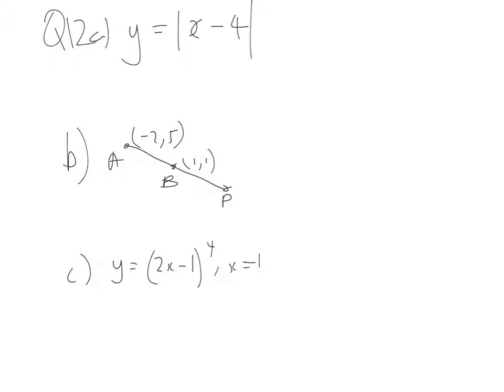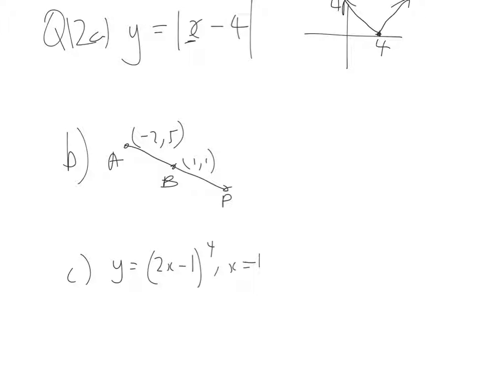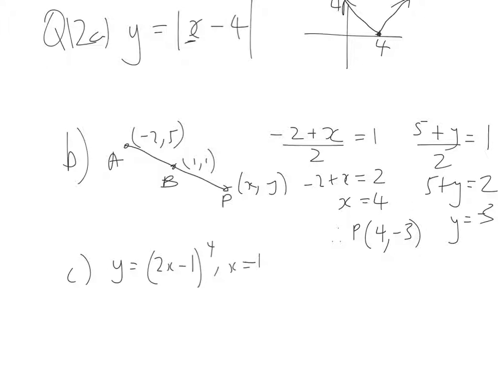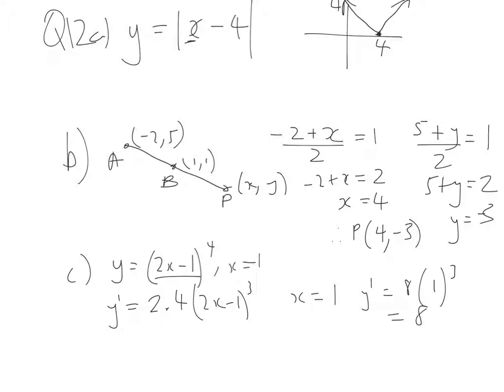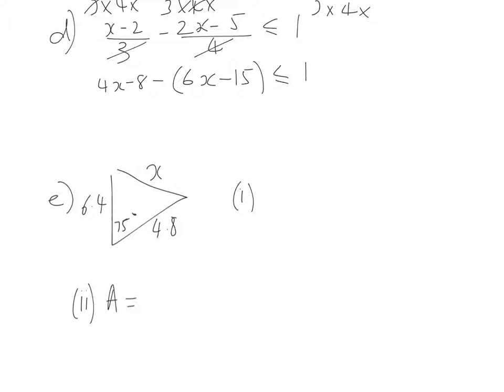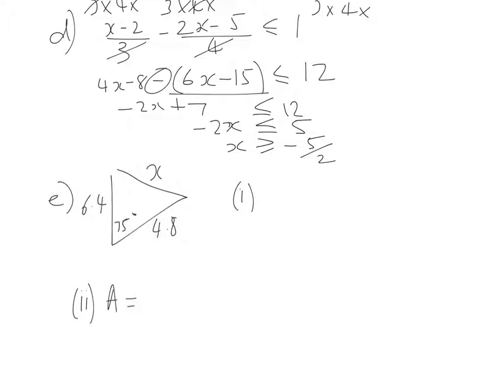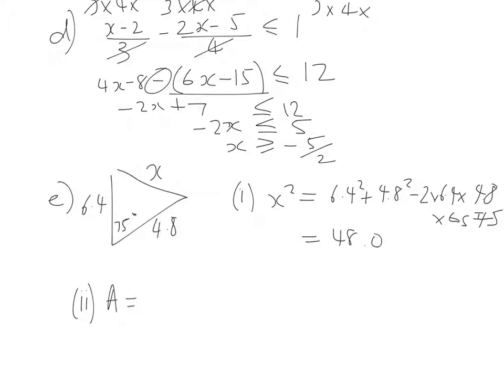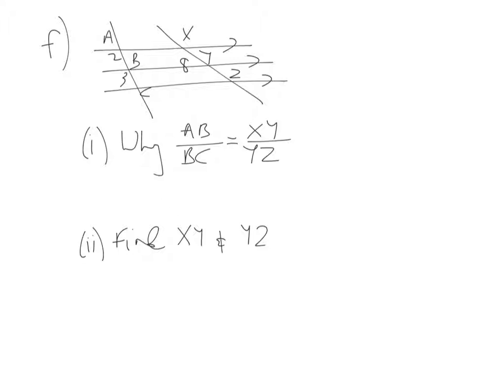Made with Explain Everything™ Interactive Whiteboard